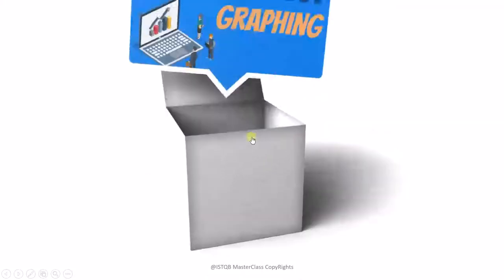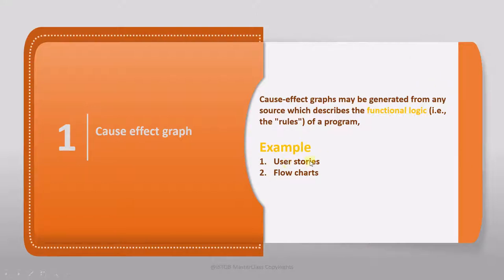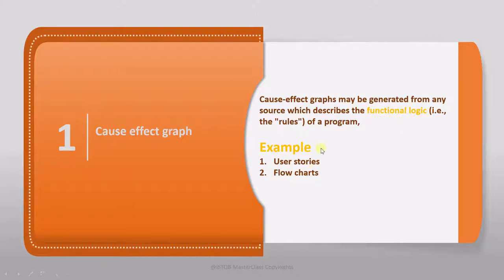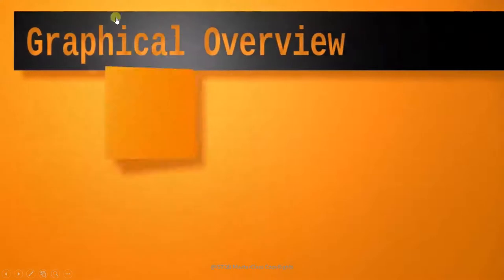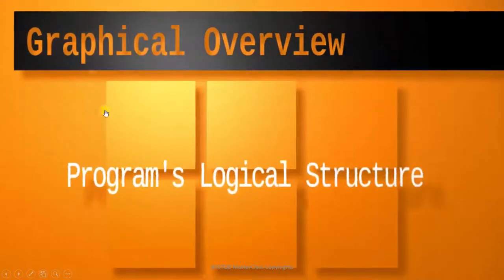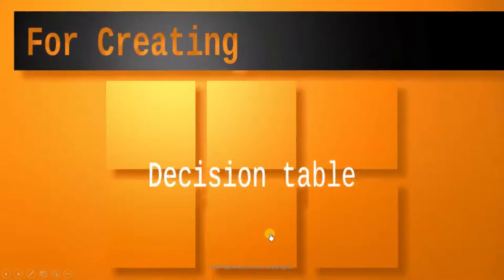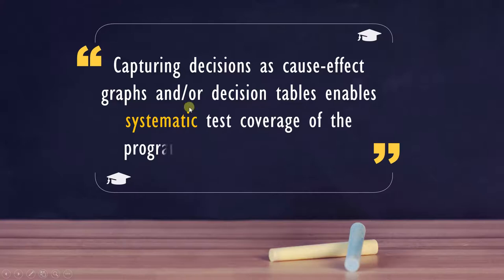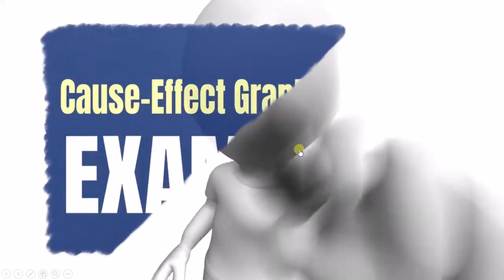23 Cause effect graphing ISTQB